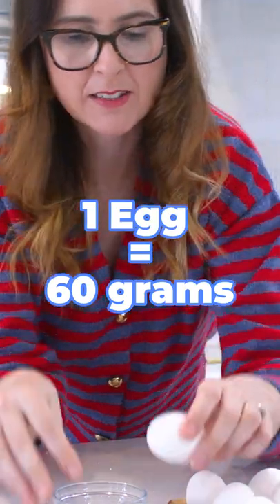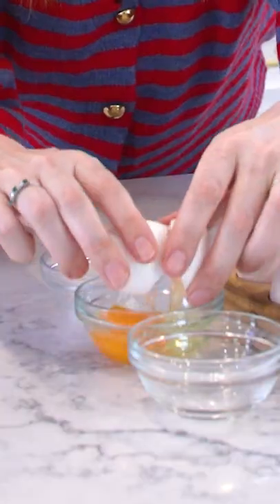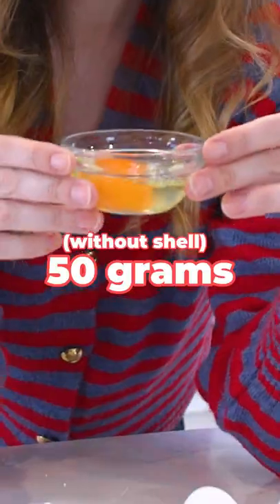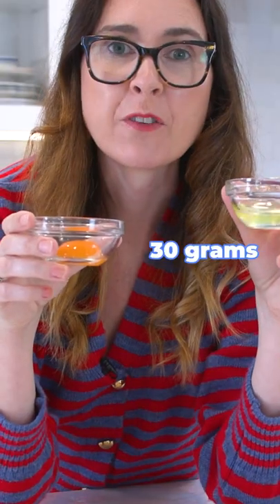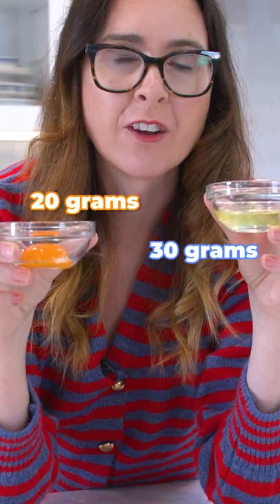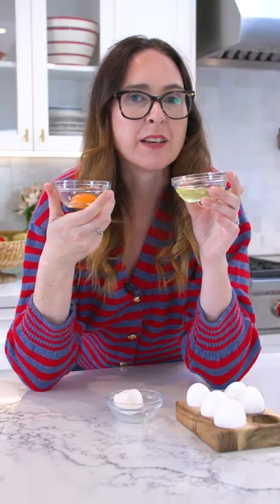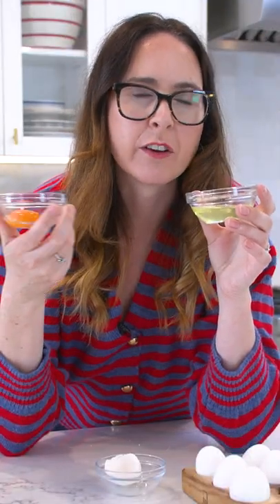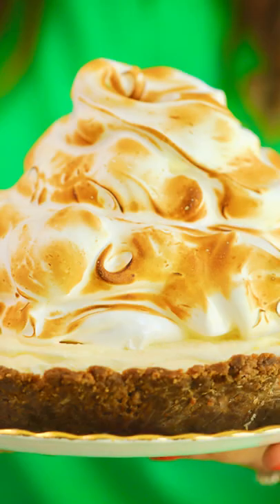The Egg Tip Everyone Should Know